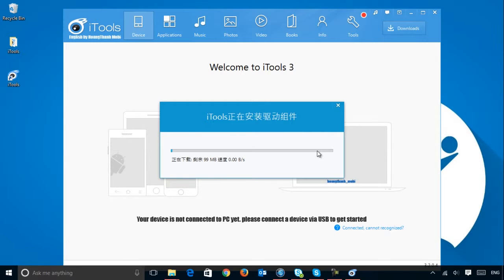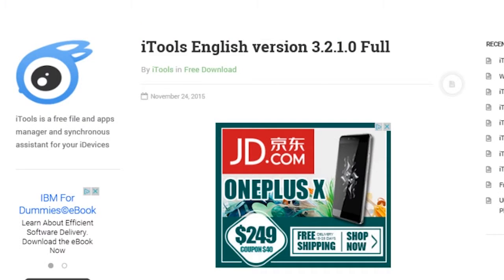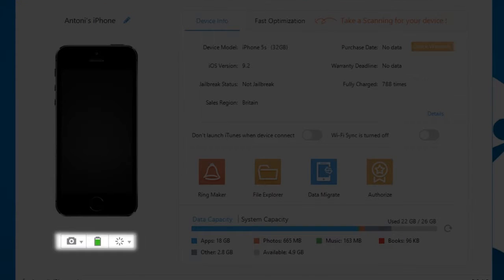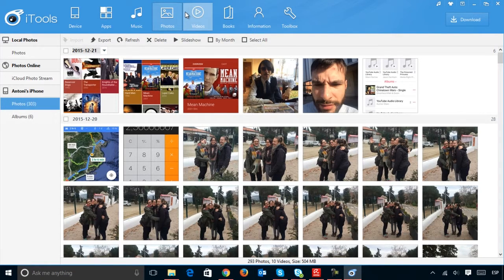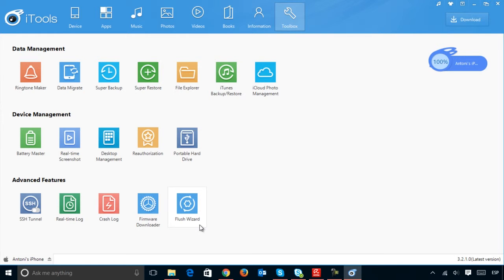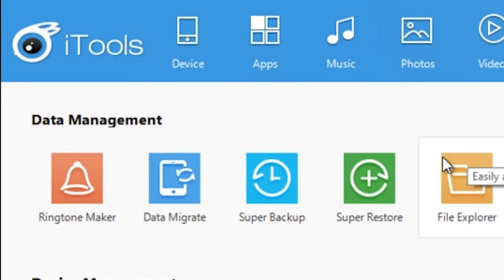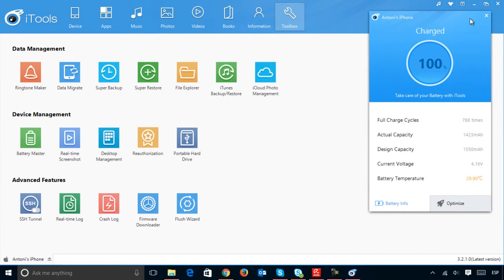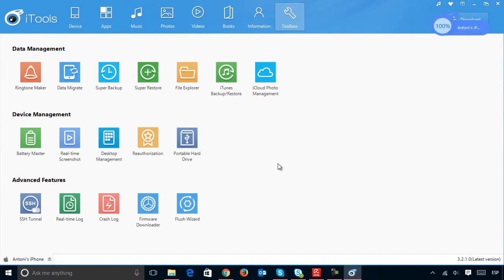How to use iTools for Windows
In this short video tutorial we explain how to use iTool for Windows.